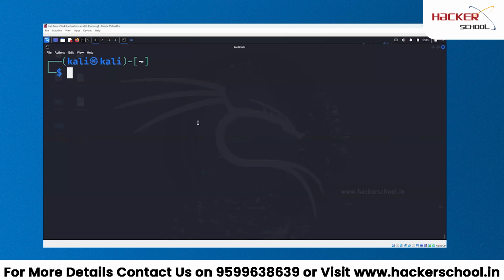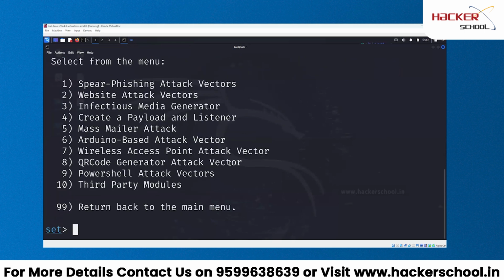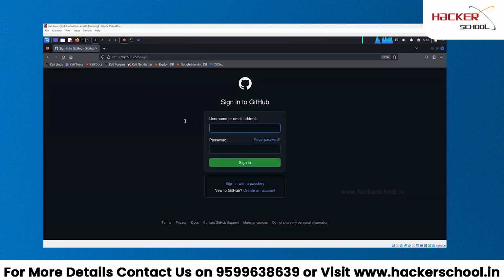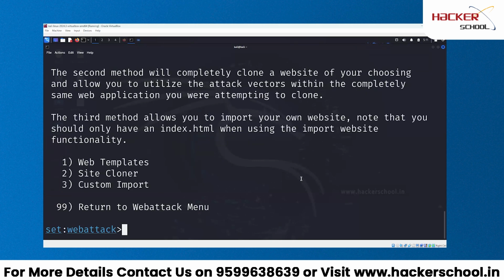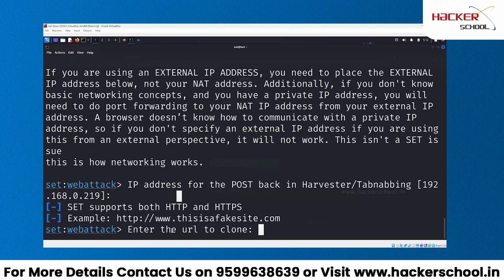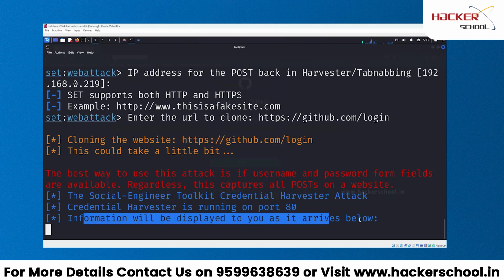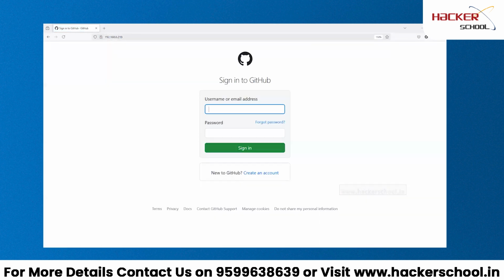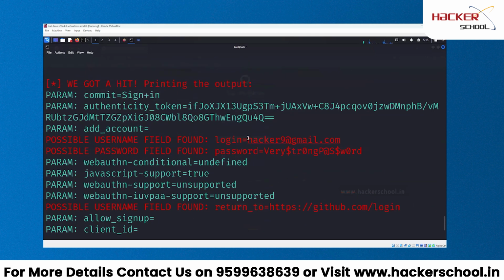CEH Training: Master Social Engineering & Kali Linux Skills for Ultimate Cybersecurity Defense! 🔐💻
In this powerful tutorial, you’ll learn how to use the Social Engineering Toolkit (SET) on Kali Linux to simulate real-world cyber attacks, assess vulnerabilities, and boost your organization’s security posture. 🛡️

 What You'll Learn:
✔️ Understanding social engineering & how hackers exploit human psychology
✔️ Step-by-step guide to using SET on Kali Linux
✔️ Ethical hacking techniques to defend against social engineering attacks
✔️ Real-world tactics to boost your cybersecurity skills